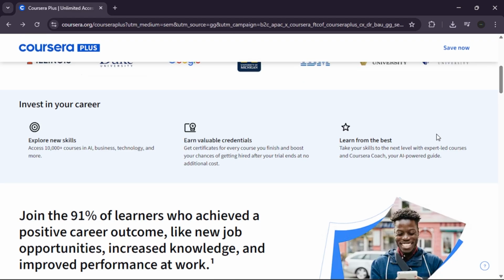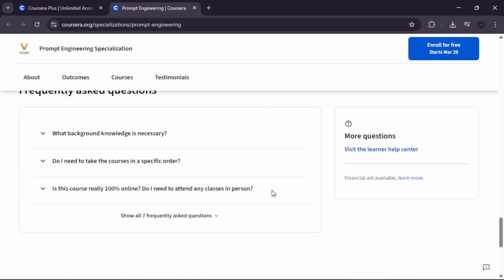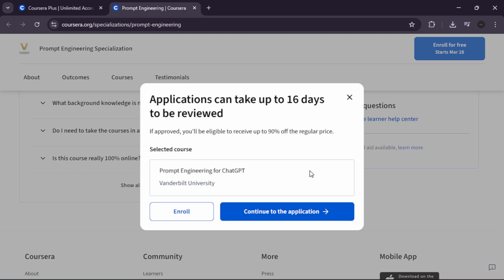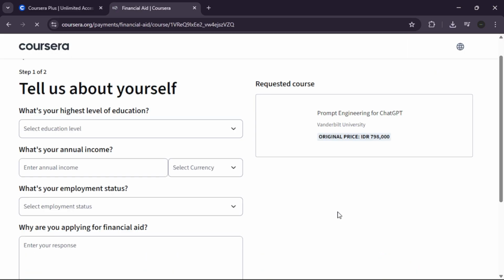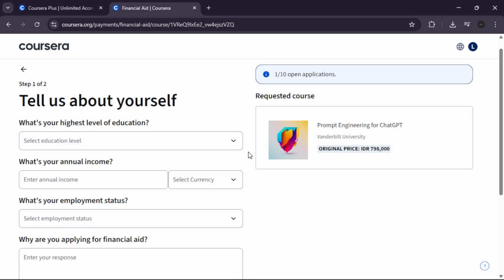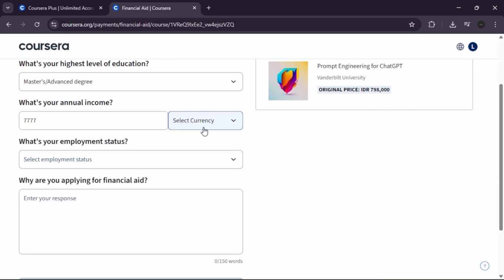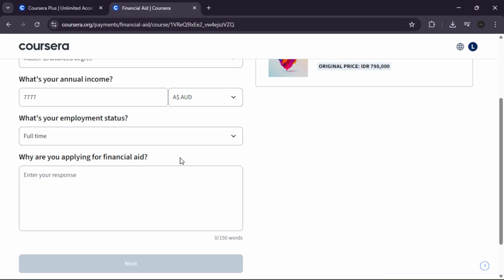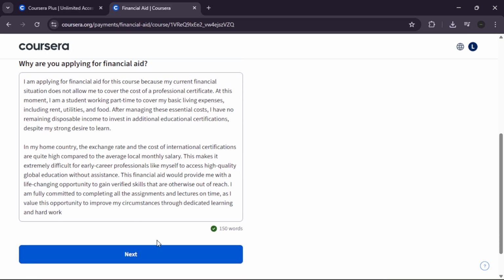How to Apply for Financial Aid in Coursera [2026 GUIDE]